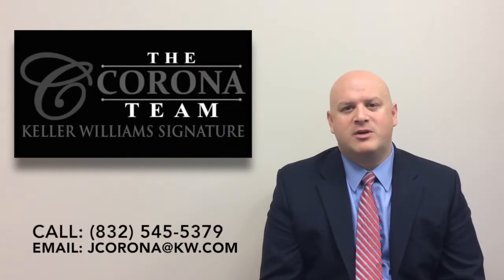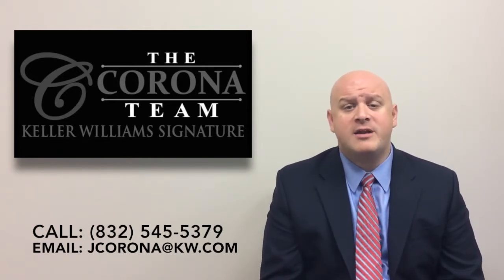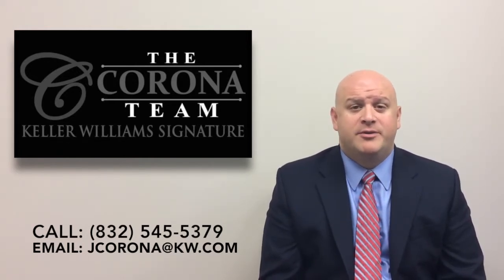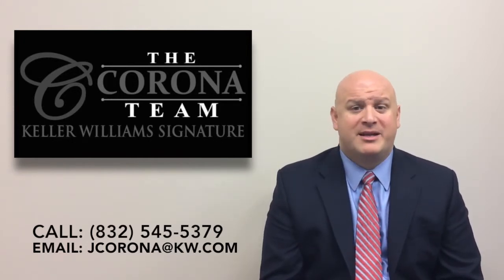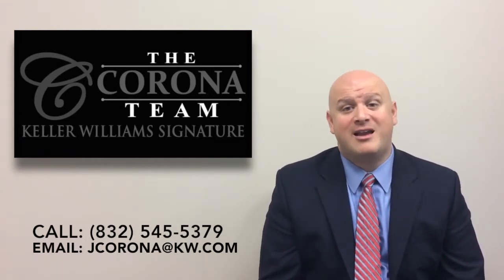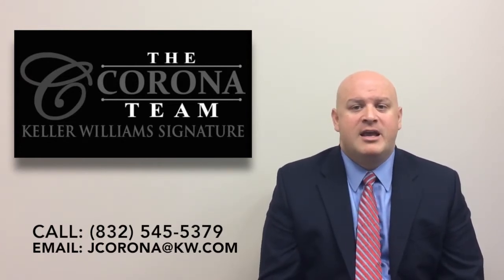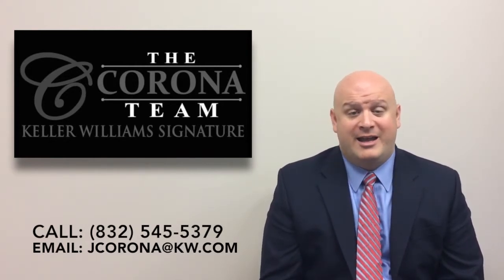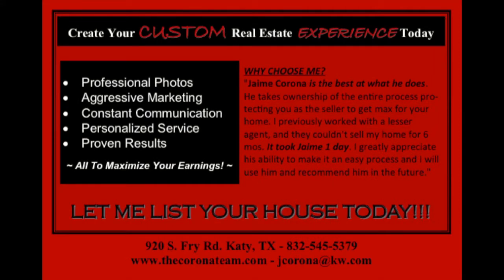Ventana Lakes DR Horton Floor Plans: 3426 & McKinney Plan 2650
Jaime Corona, your Top Katy Real Estate Agent, is here giving you the latest news about DR Horton's Floor Plans for Ventana Lakes. Information obtained in Feb. 2015.

Plan 3426 is priced from $252,990 and is a 2 story 5bed/3.5ba with 3,246sqft and a 2 car garage

Mckinney Plan 2650 is priced from $257,990 and is a 2 story 4bed/2.5ba with 2,545sqft , a 2 car garage, optional: covered patio, fireplace, storage, 3rd bath, 3 car garage